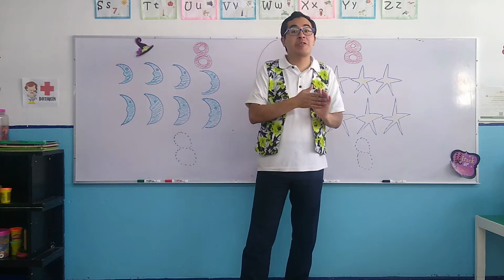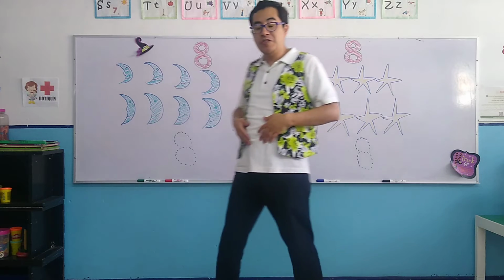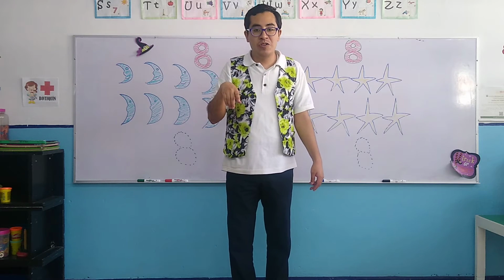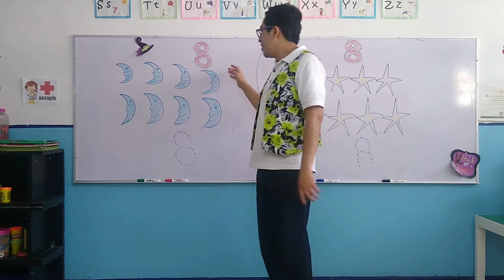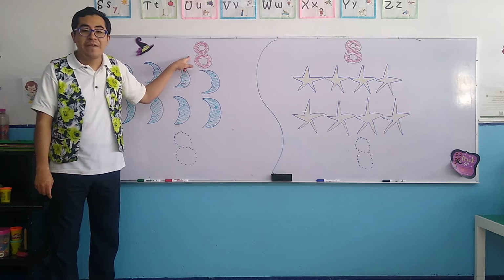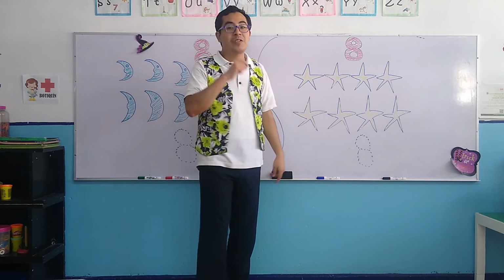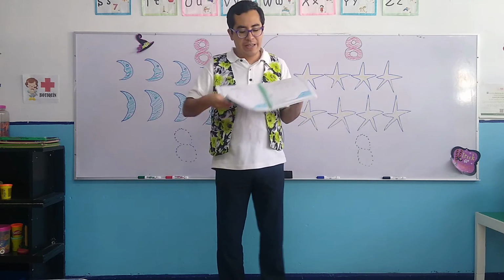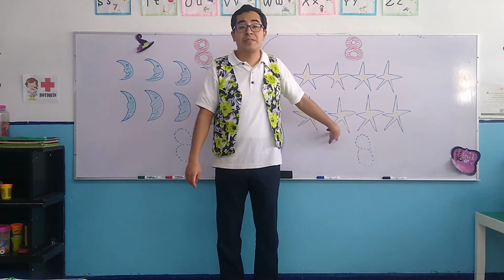Martes 03 de Noviembre del 2020."Jardín de Niños Winnky".